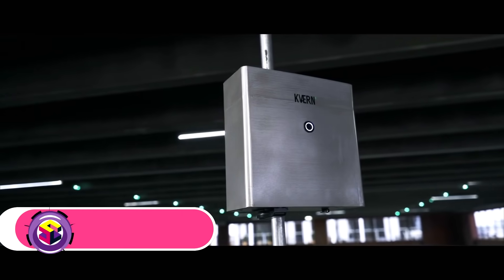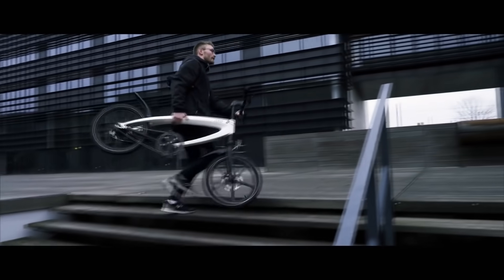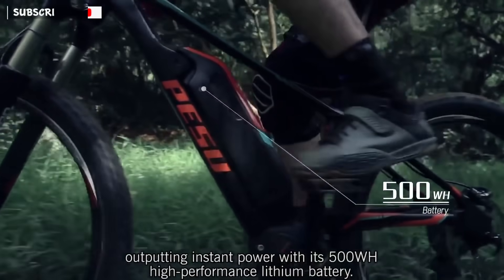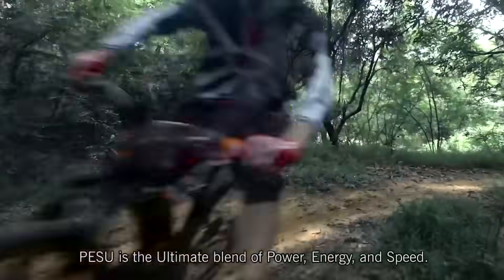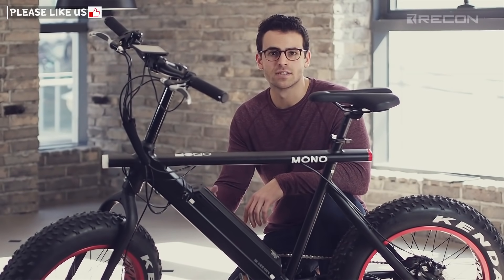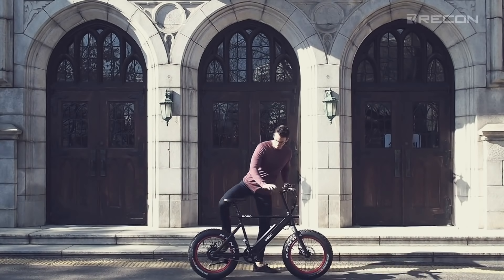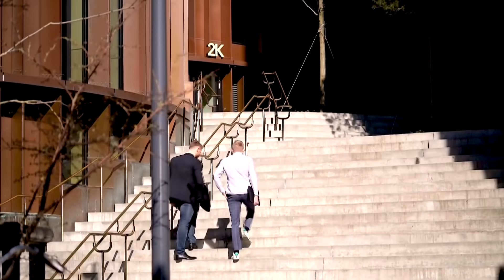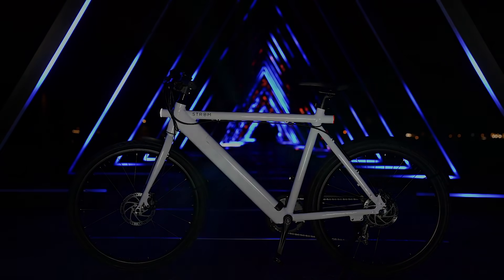Top 5 Electric Bike 2019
KVAERN BMX E-Bike - 0:06 kvaern's BMX styled electric bike runs on solar power

PESU Monster 350W - 1:44 Electric Mountain bike with Fastest Response Motor, Long Range Battery, Front Suspension, M3000 Variable Speed System .

STRØM - 5:55 STRØM CITY is designed with flexibility in mind. You can ride it like a regular bike using the 7-speed Shimano gear system or take advantage of its powerful electrical system. Enjoy up to 350 Watt* of electric motor power

Carbon SUV - 8:10 The Carbon electric bike is perhaps the most advanced concept of e-bike available today. It could be defined as a hybrid bicycle/motorcycle